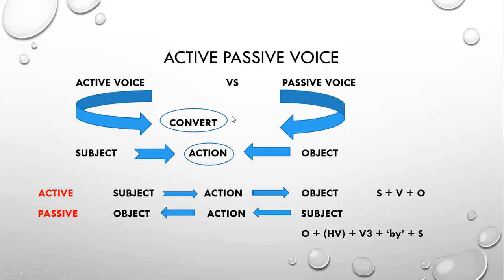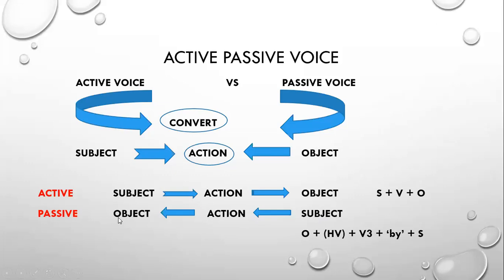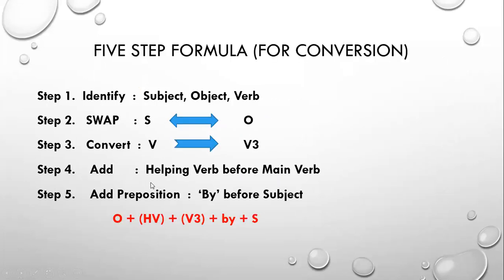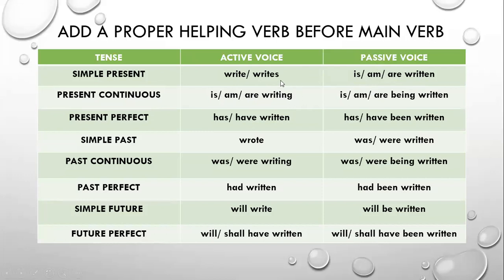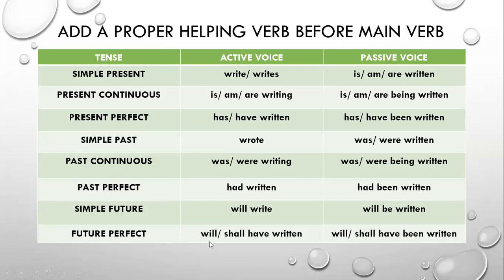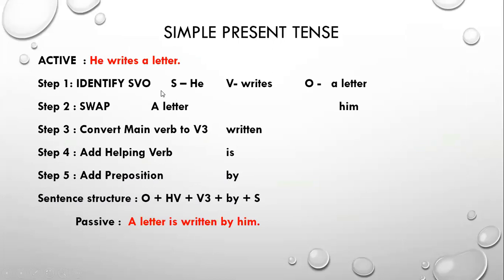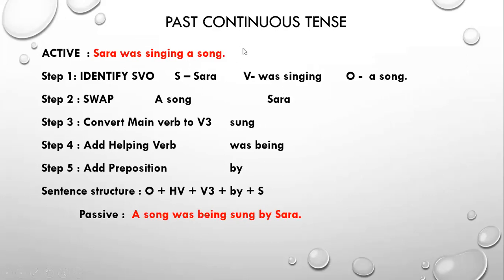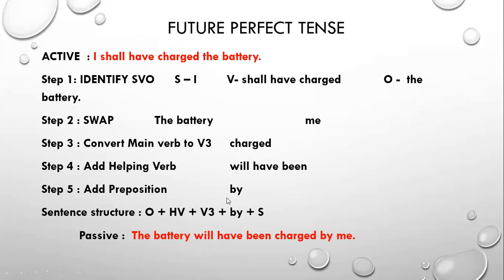English II Class 6 II Active Passive Voice (Part 1)